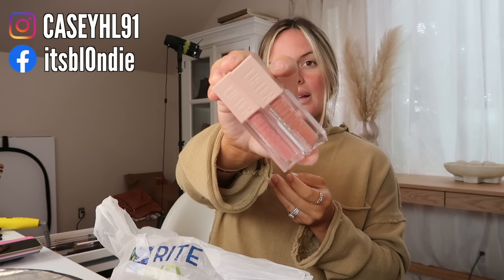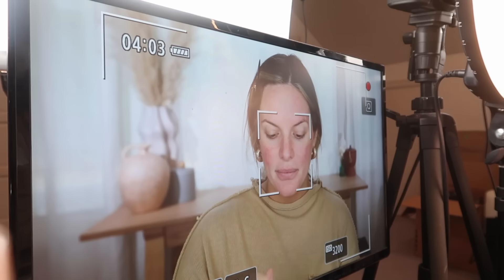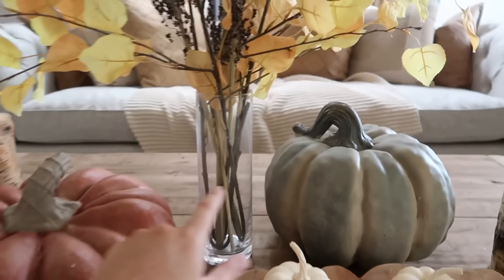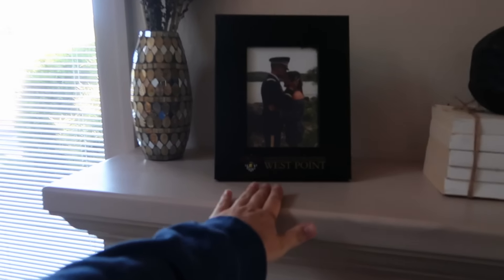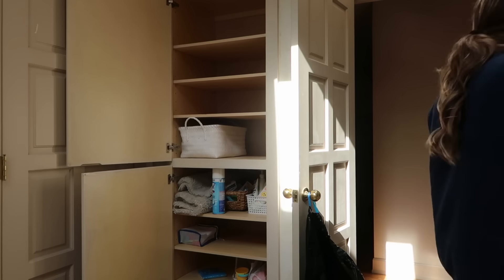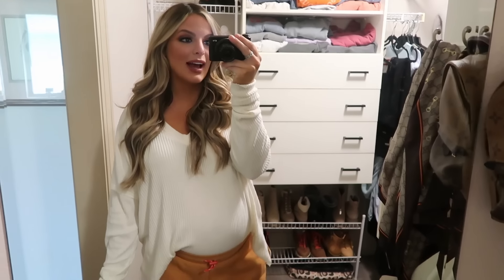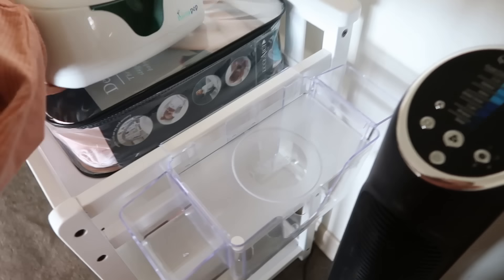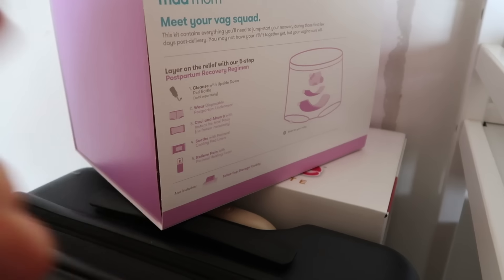FALL DECOR & STARTING TO PACK MY HOSPITAL BAG! | Casey Holmes Vlogs